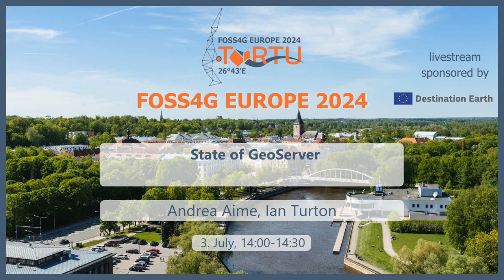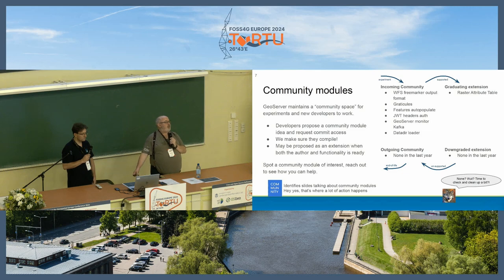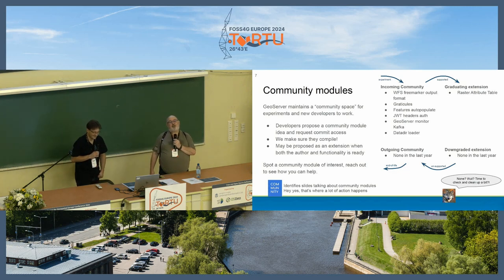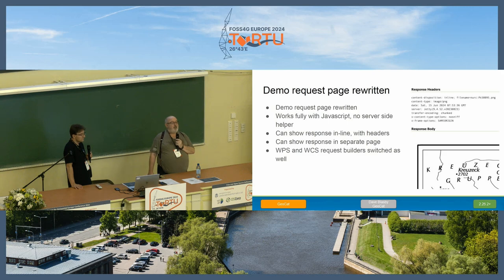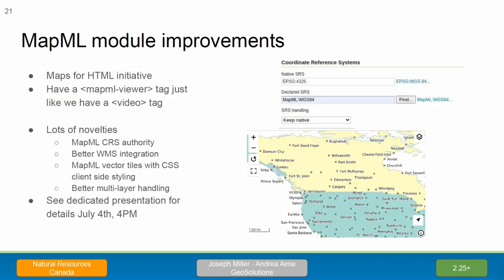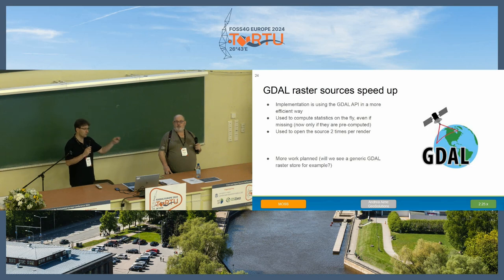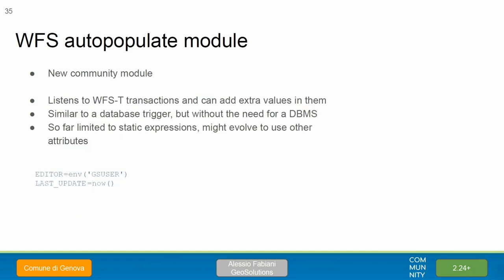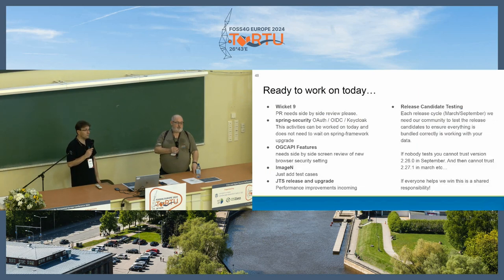FOSS4GE 2024 | State of GeoServer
GeoServer is a web service for publishing your geospatial data using industry standards for vector, raster and mapping, as well as to process data, either in batch or on the fly.

GeoServer powers a number of open source projects like GeoNode and geOrchestra and it is widely used throughout the world by organizations to manage, disseminate and analyze data at scale.

This presentation provides an update on our community as well as reviews of the new and noteworthy features for the latest releases. In particular, we will showcase new features landed in 2.24 and 2.25, as well as a preview of what we have in store for 2.26 (to be released in September 2024).

Attend this talk for a cheerful update on what is happening with this popular OSGeo project, whether you are an expert user, a developer, or simply curious what GeoServer can do for you.

Andrea Aime
Ian Turton

Room: Destination Earth (Van46 ring) @ 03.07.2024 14:00:00